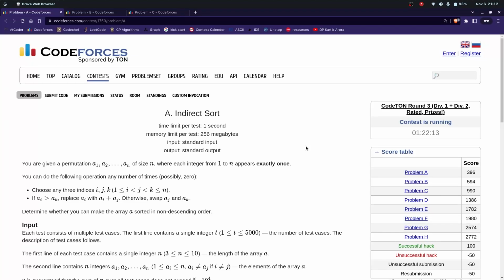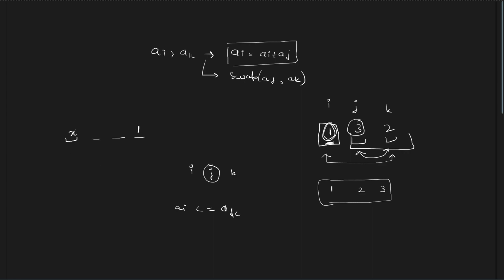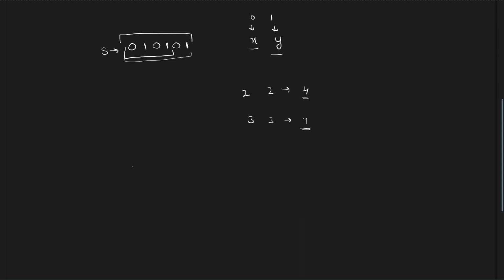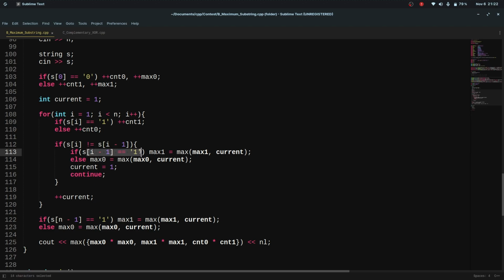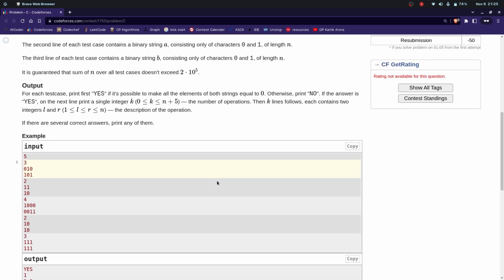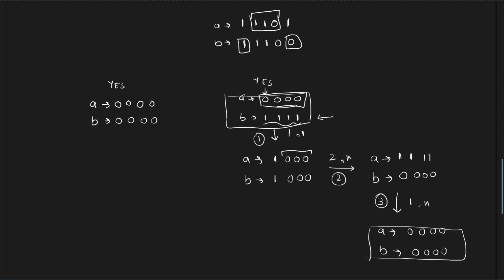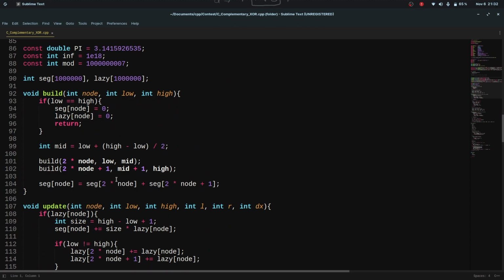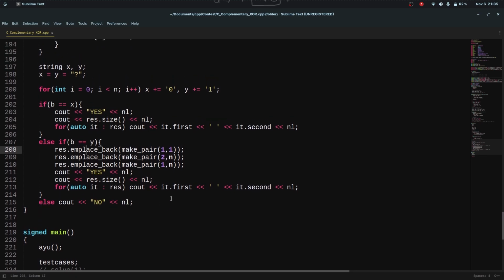CodeTON round 3 || A B C